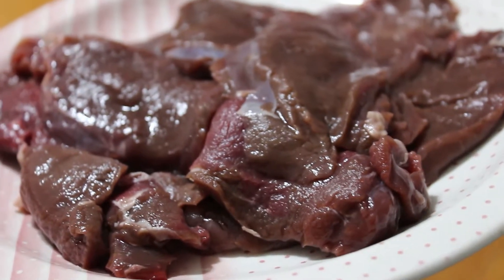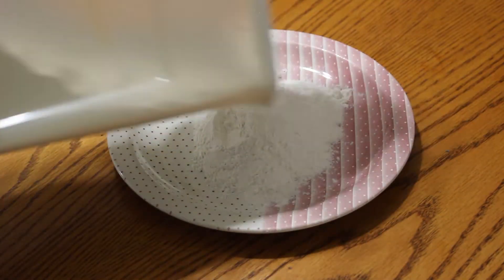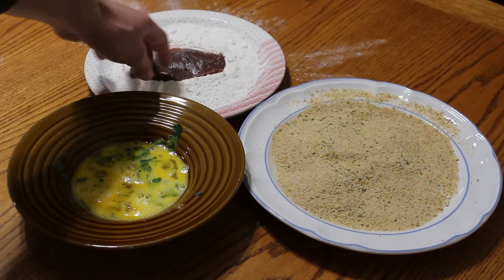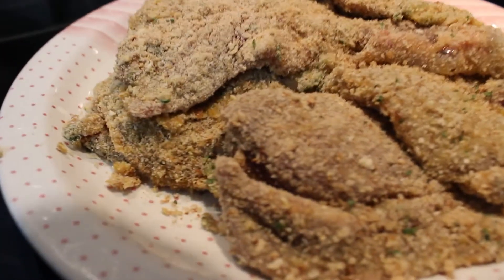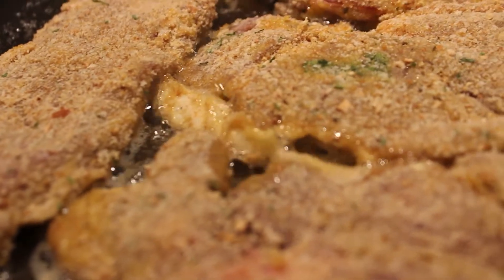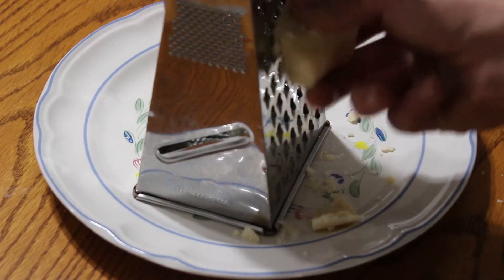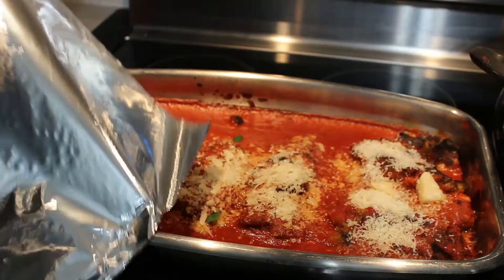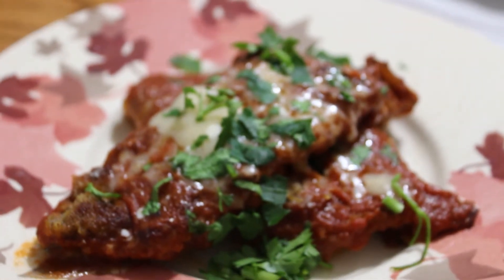An AMAZING Venison Parm Recipe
In this video, Luca transforms an Italian dish he's been eating since he was a kid with venison as the main ingredient.